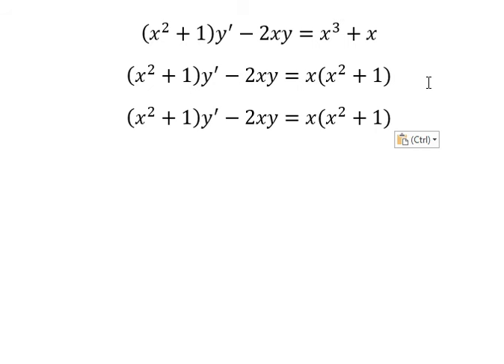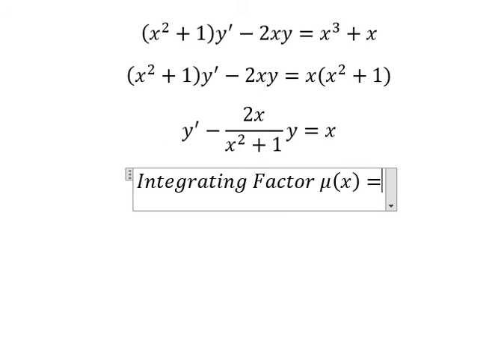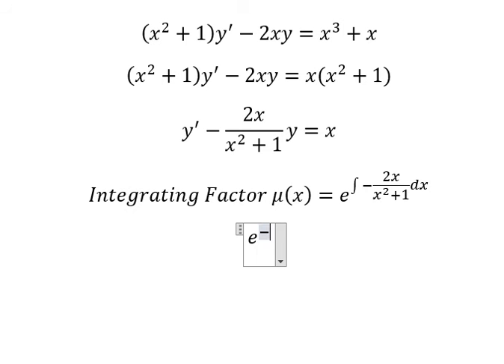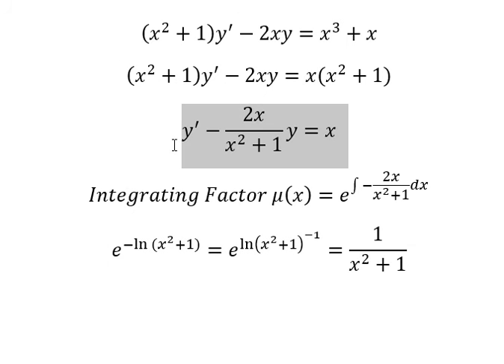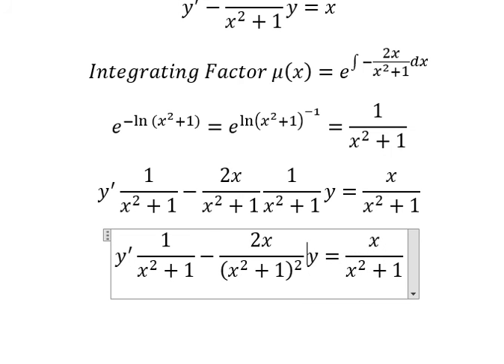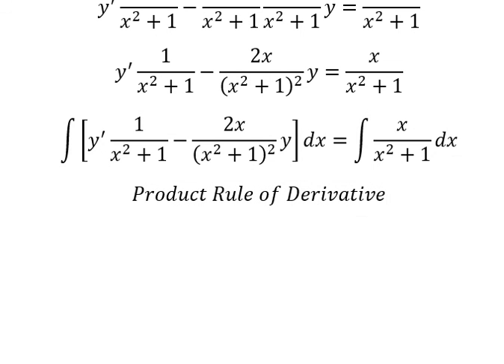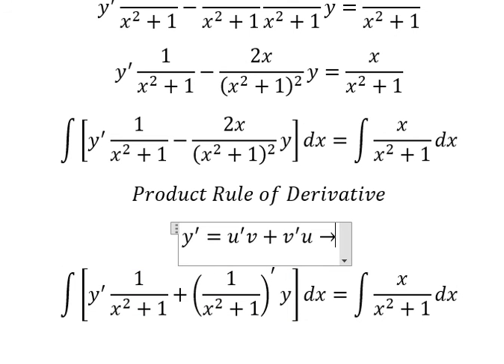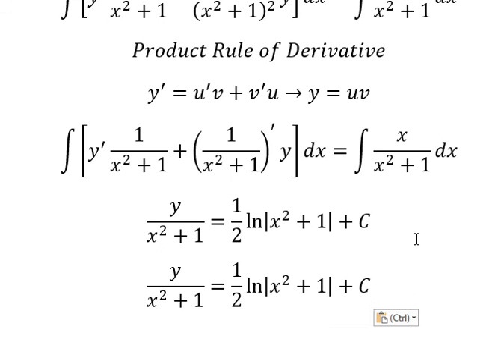Calculus Help: Differential Equations - Integrating Factor - (x^2+1) y'-2xy=x^3+x